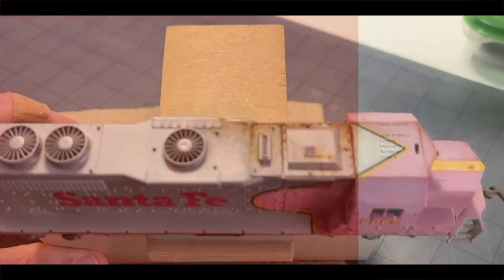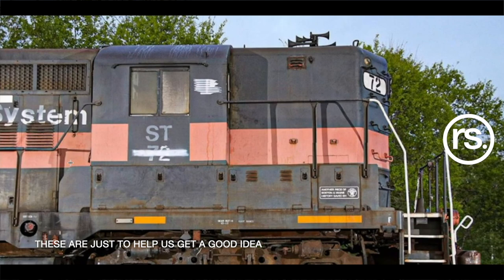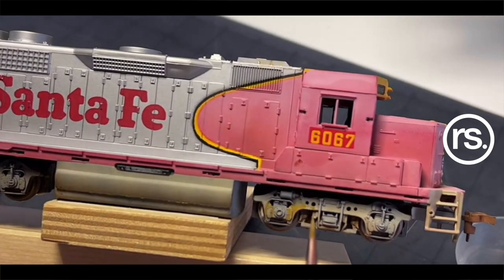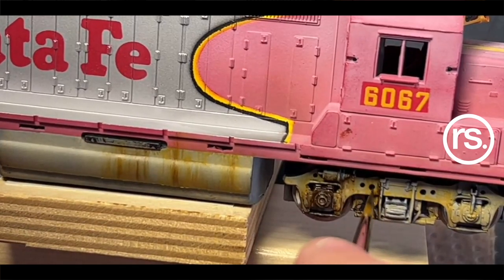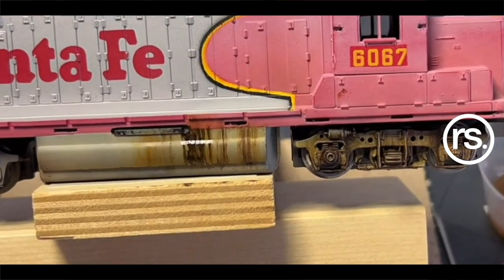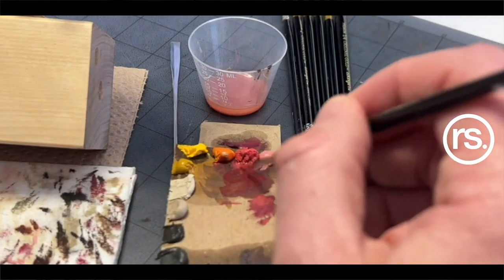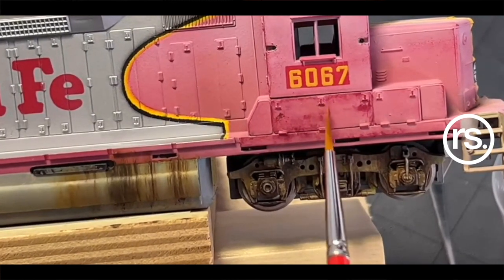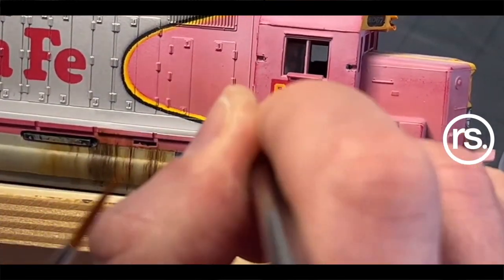WarBonnet - OPR Intro for Railroading Pt 1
This is an edited video from Ep 58 Live Streams (Apr. 13, 2022) showcasing OPR weathering on 1/87 Santa Fe engine (test subject).

Main brush:
9020 Series, Golden Taklon Ultra Round #2 (5-6x recommended)

Blending brushes:
9400 Series, Golden Taklon Angular Shader - 1/8 size
9120 Series, Golden Taklon Flat Grass Comb - 1/8 & 1/4 sizes
Additional recommended brushes:
5/0 Spotter, #2 Filbert, #2 Shader, #0 Chisel Blender, 10/0 Liner

OIL PAINTS ~ Gamblin 1980 Series
Titanium White & Buff
Olive Green
Neutral Grey
Payne's Grey
Van Dyke Brown
Naples Yellow
Transparent Red Oxide & Yellow Ochre
Cadmium Red
Permanent Orange
Quinacridone Violet
Chromium Oxide Green
Cadmium Green
Turquoise
Cerulean Blue
Prussian Blue
Mars Black
+ Gamsol Thinner (Odorless mineral spirits)

Optional color used here:
Winsor&Newton (Winton) Pale Rose Blush
Blick Artists Warm Grey (Series 1)

Paper Towel (white to see colors used)
Hair Dryer (low heat setting)